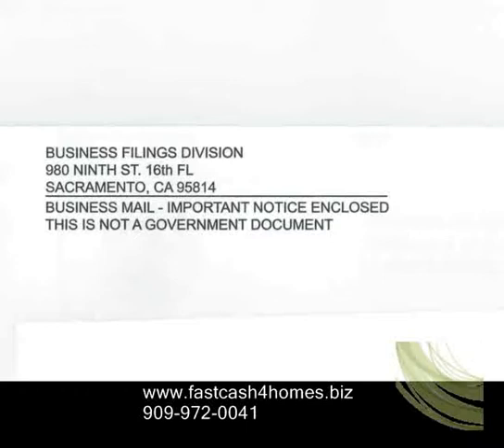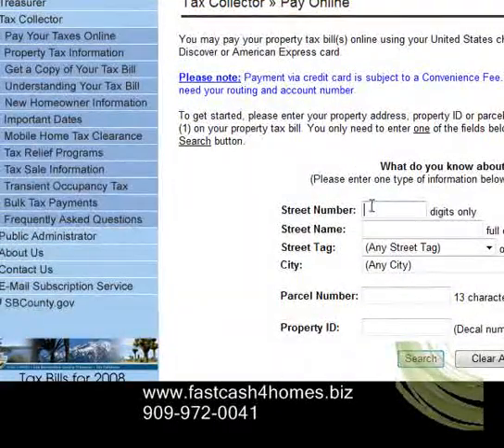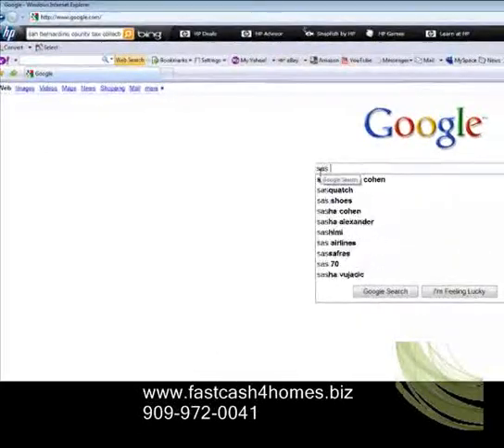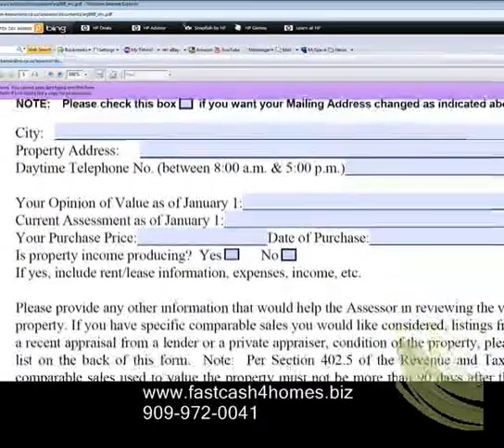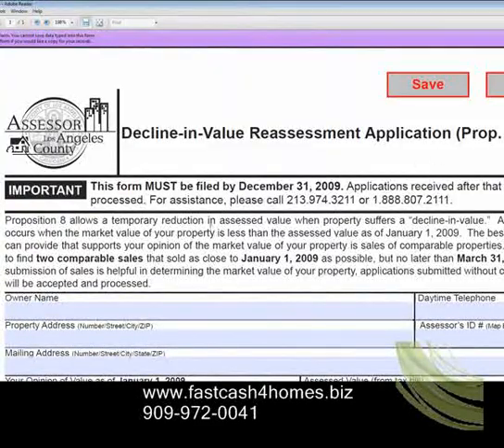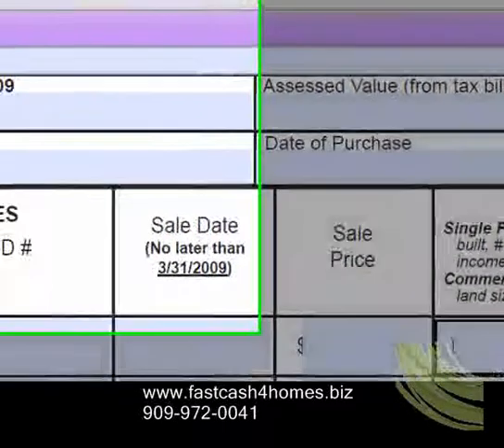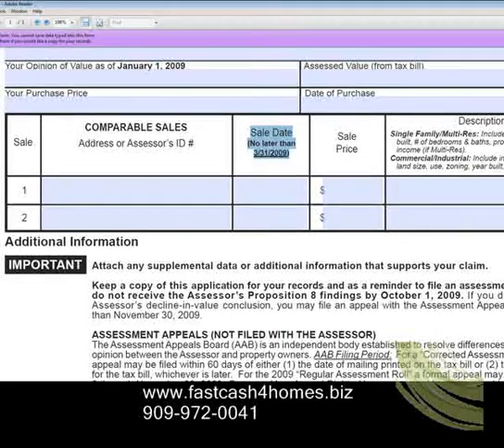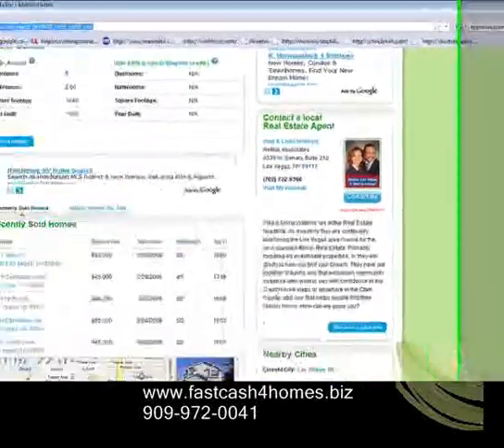How to LOWER your property taxes for free!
Homeowners in California can save some money by lowering their property taxes. There are some companies out there who claim to help homeowners by lowering their property taxes but they charge heavily for their services. Homeowners can lower their property taxes themselves for free, without paying a single dime. Lowering your property taxes is not difficult or time consuming. In Nov, 1978 CA voters passed a Proposition 8 that allowed a temporary reduction in property taxes if the assessed value of property has fallen. Download the application for "Decline in Value" / Reassessment from your county's tax assessor's website. Fill out the form and submit it to your tax assessor and you can save considerable amount of money! Watch the video for step by step instructions.